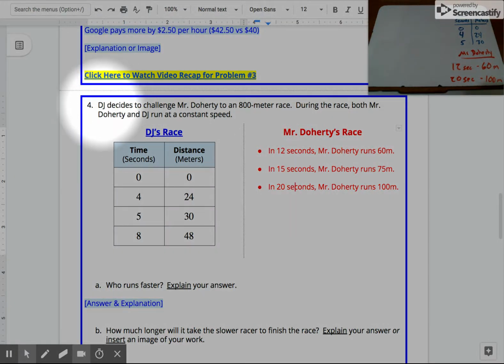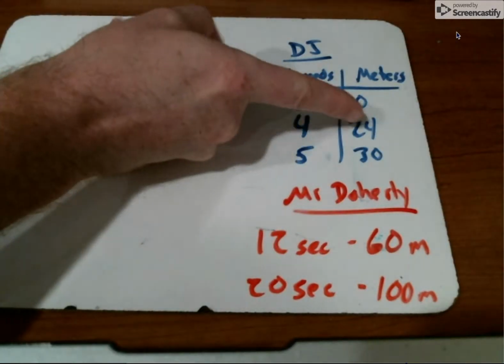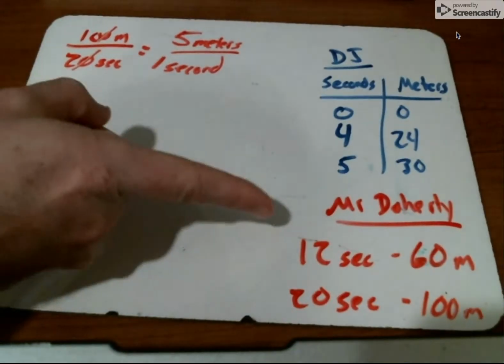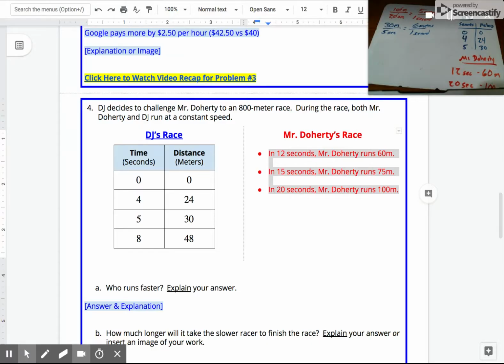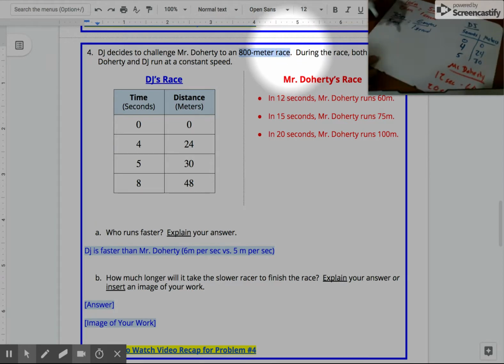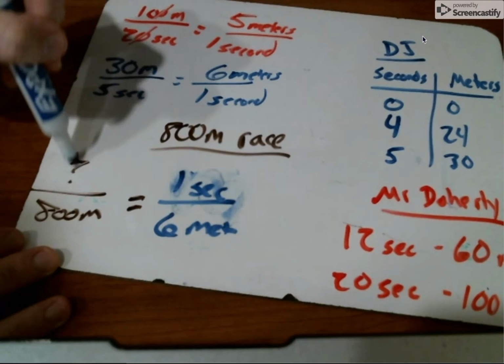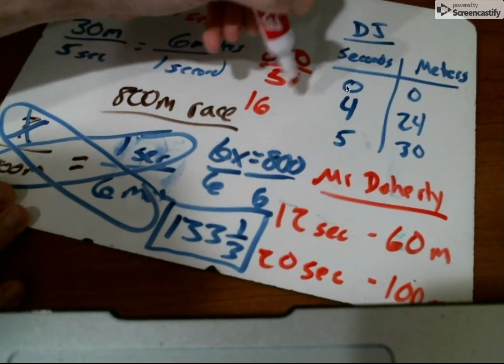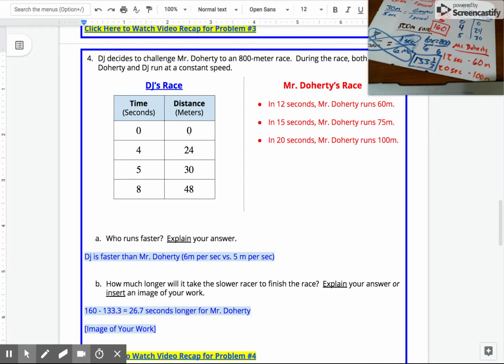Video Review 6.4